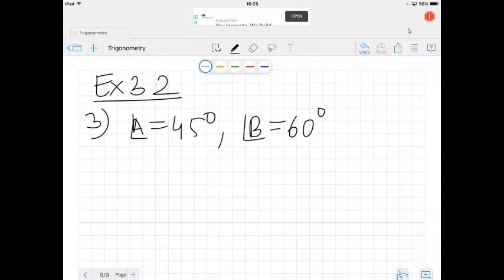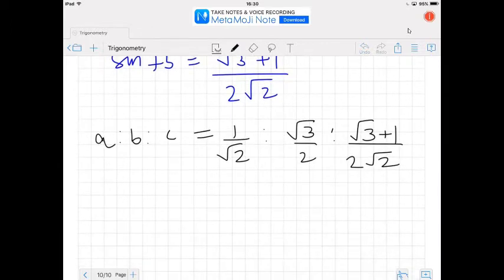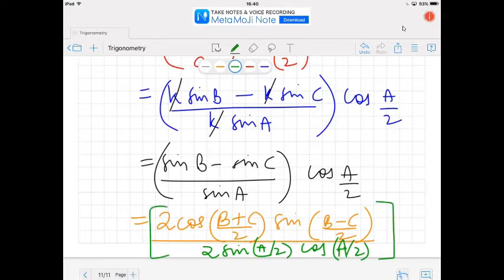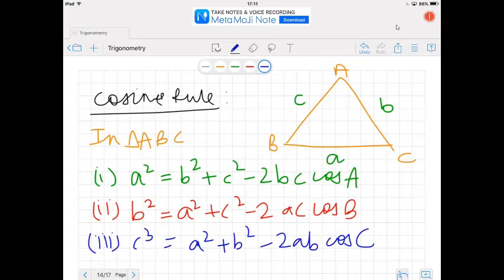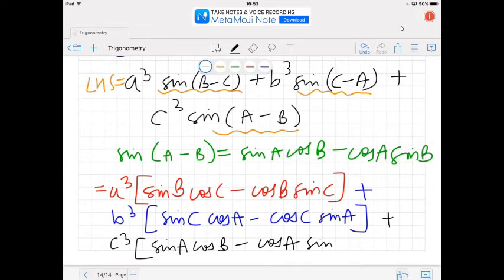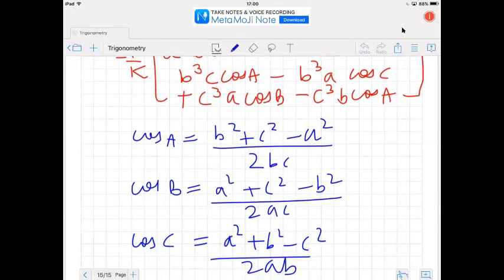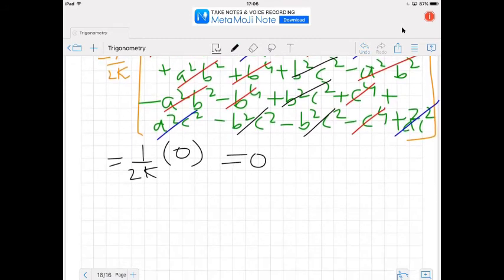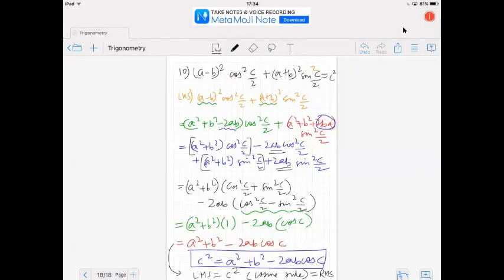CLASS 11TH AND 12TH SOLUTION OF TRIANGLE LECTURE NO 2